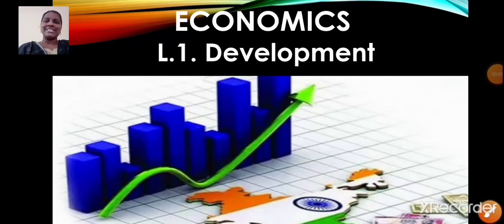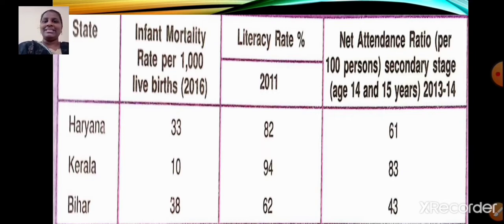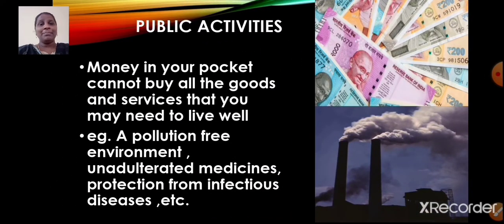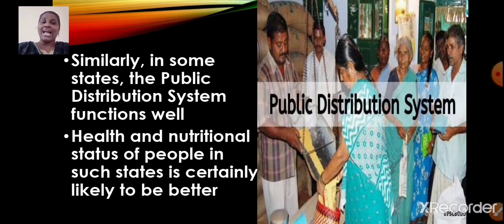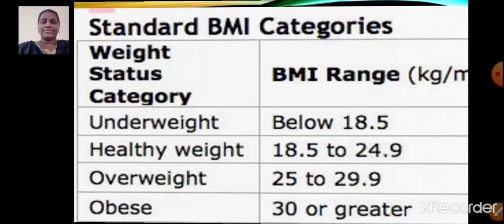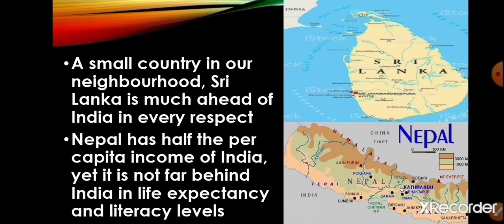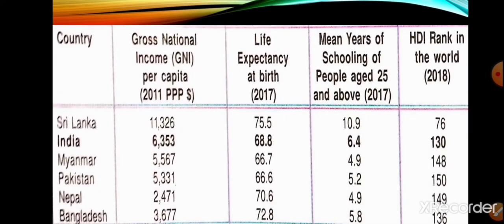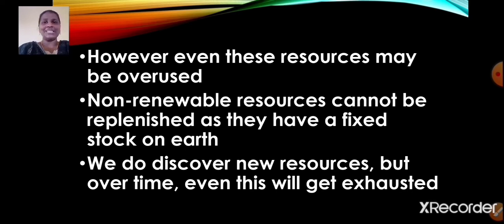class10 economics chp1 Development revision part2 17Sept2020